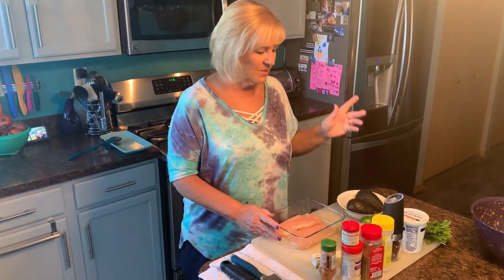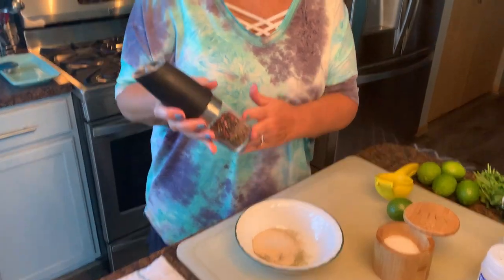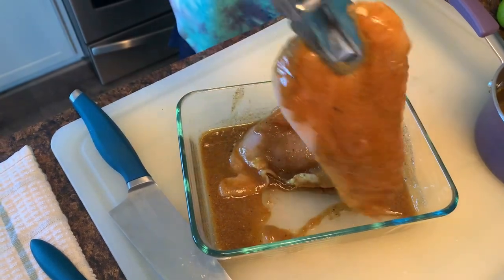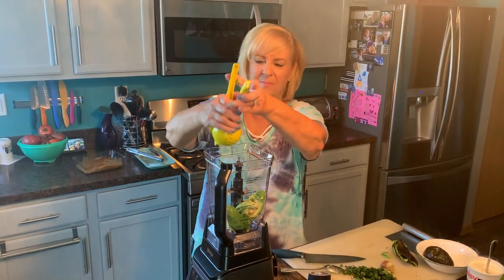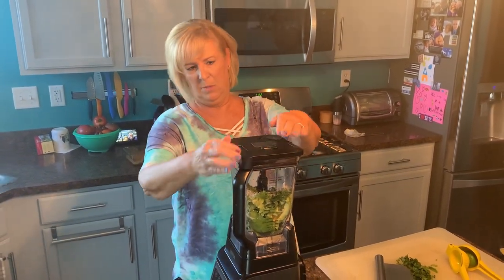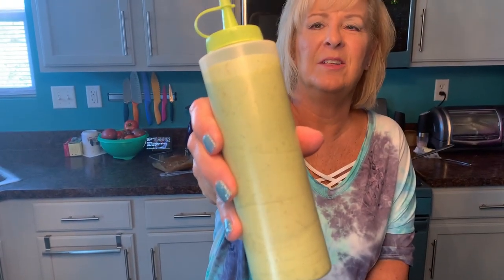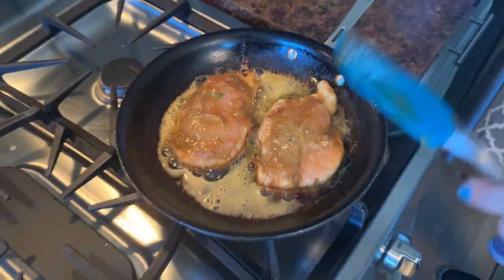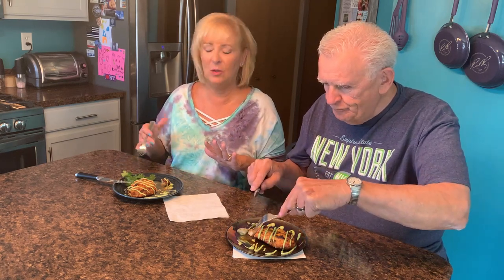115) Blackened Chicken with Avocado Crema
The Heavy Spice Mix on this Chicken is perfectly Mellow once you swipe it through this Creamy and Flavorful Avocado Pesto. This BEAUTIFUL Dish is the one to make if you're looking to impress your Family, your Friends or even yourself. And the AVOCADO Crema is soooo good on all the Things...Have Fun!

CITRUS SQUEEZER
PURPLE RACHEL RAY POTS AND PANS
SALT AND PEPPER GRINDERS
SALT AND PEPPER
NINJA BLENDER